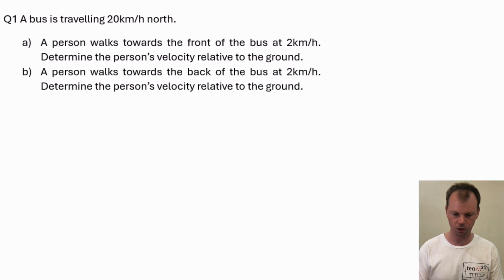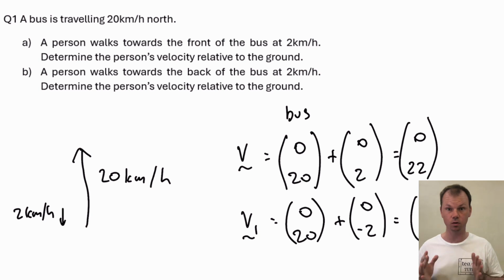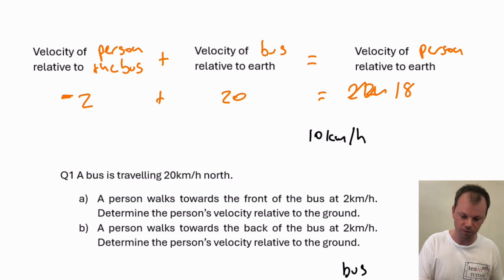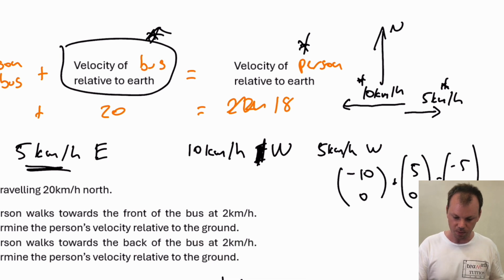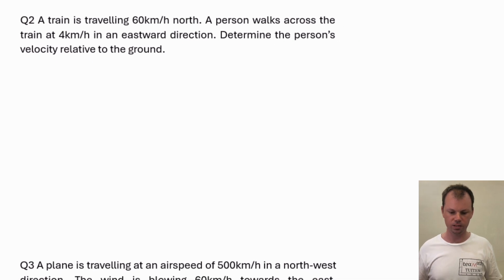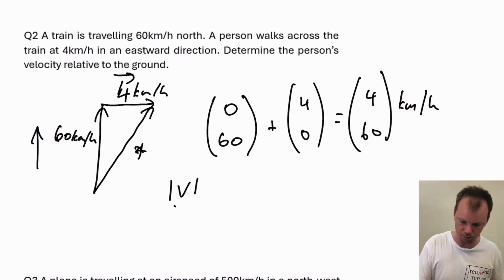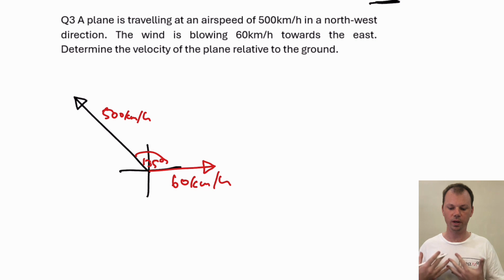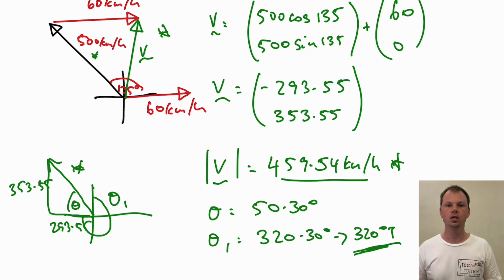Vectors - Displacement & Velocity (III) - V129